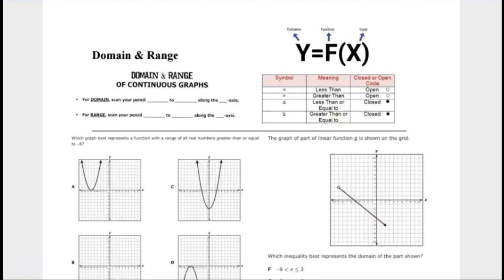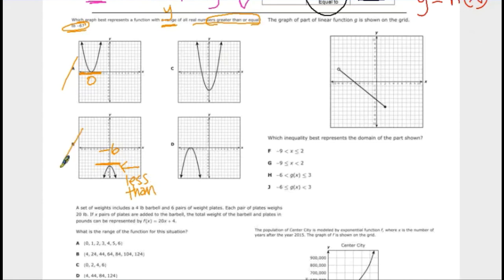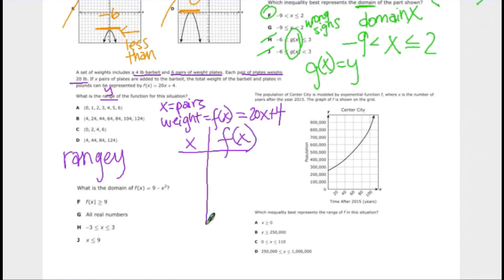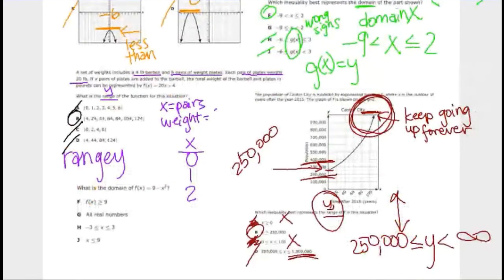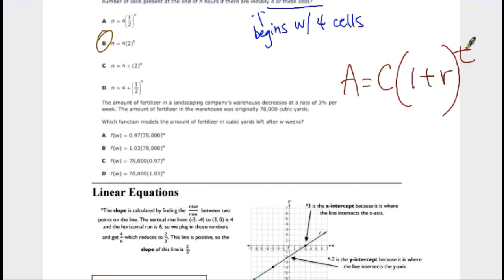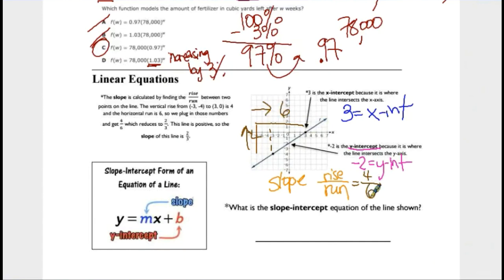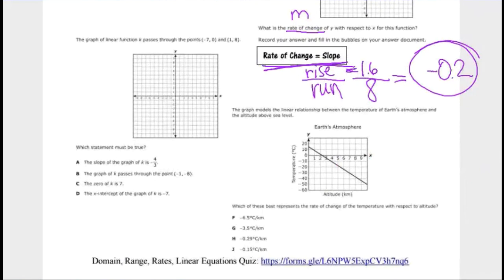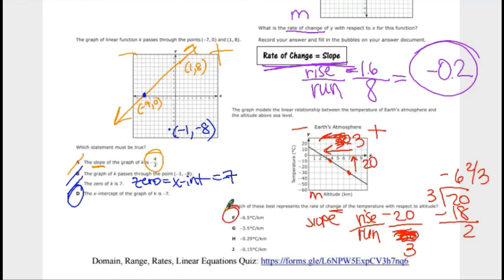Algebra STAAR Intervention Domain and Range, Rates, and Linear Equations